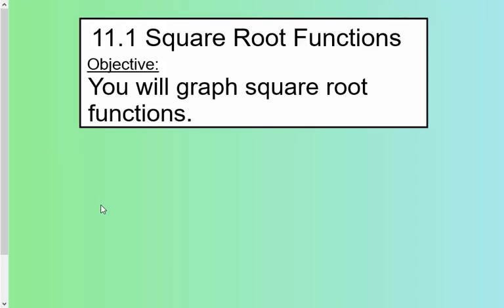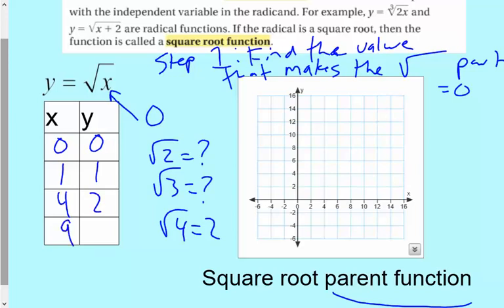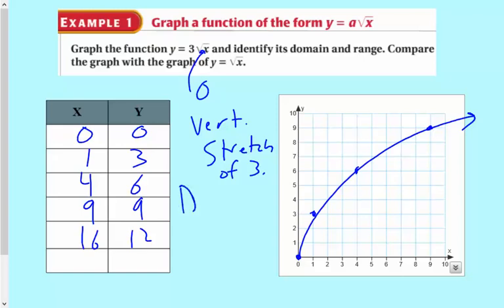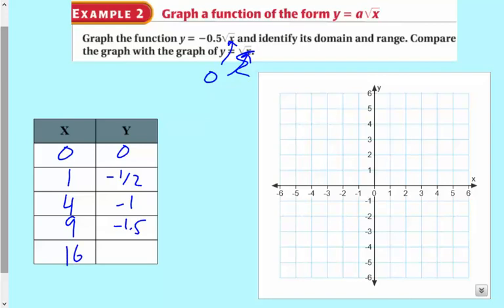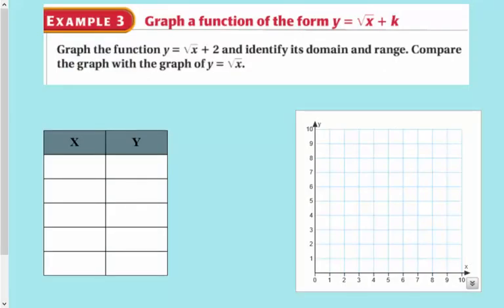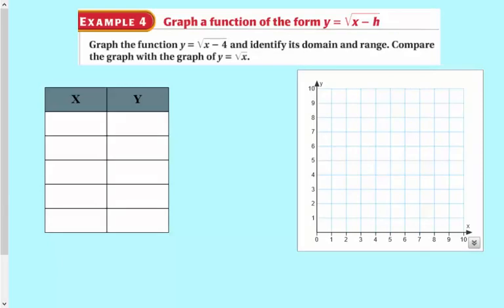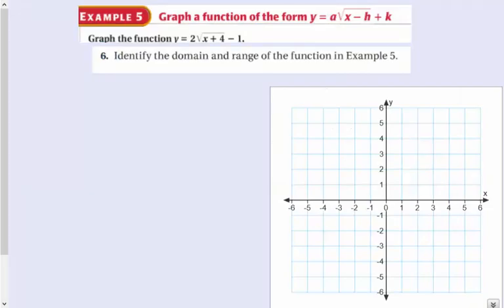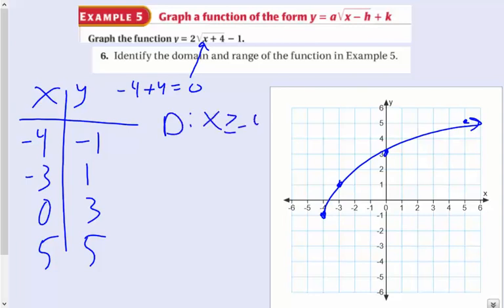alg 11.1 graphing square root functions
how to graph a square root function and classify the domain and range